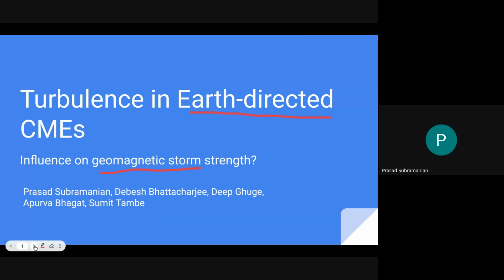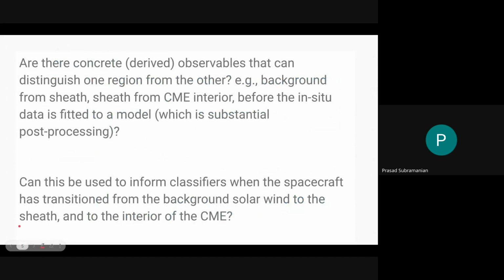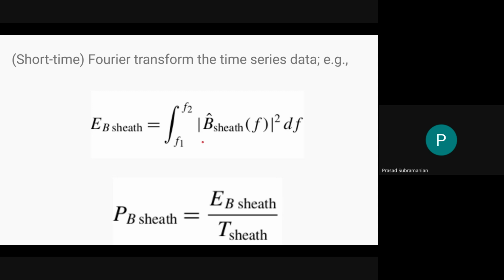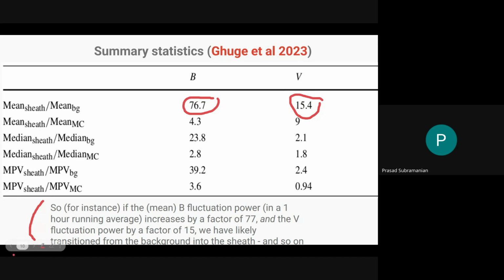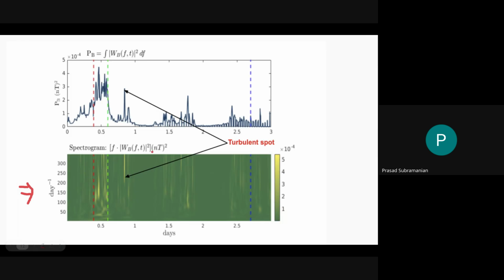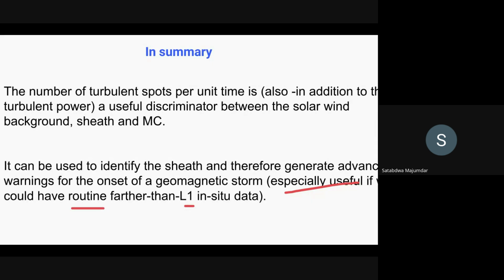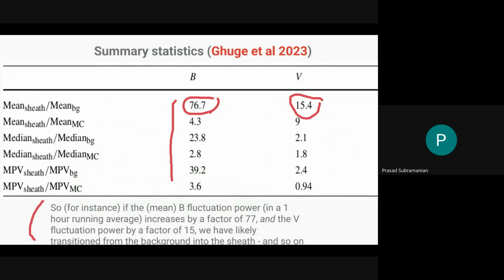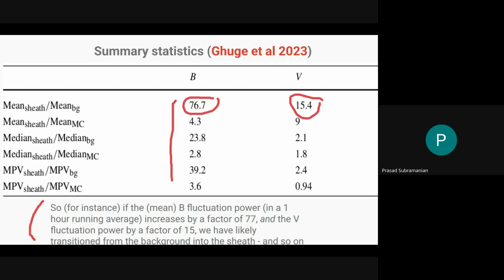IndusSeminar23_Prof. Prasad Subramanian: The Characteristics of Turbulence in CMEs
On number 23 ‪@indus_solphy‬, we are kicking off a new segment of Expert Talks, in the INDUS seminar series, featuring Prof. Prasad Subramanian, from the Department of Physics, IISER Pune, India.
Title: The Characteristics of Turbulence in CMEs
Abstract:
This talk is about turbulence associated with Solar Coronal Mass Ejections (CMEs). On one hand, Earth-directed CMEs are well known to be the primary drivers of geomagnetic disturbances. On the other hand, turbulence in the solar wind and in the interiors of CMEs is a well-recognized (if not fully understood) phenomenon. The geo-effectiveness of Earth-directed CMEs is thought to be determined primarily by its speed and mass, and by the direction of the z-component of the large-scale magnetic field at its leading edge. The role of turbulence in mediating the CME-magnetosphere interaction (and hence the strength of the ensuing geomagnetic storm) is not well explored.
Based on in-situ data for a well observed sample of 152 Earth directed CMEs, we characterize the turbulence characteristics of sheaths and interiors of CME. We find that the turbulent power (in velocity, magnetic field and density fluctuations) is a useful tool in distinguishing between the solar wind, sheath and CME interior. We also characterize the occurrence of turbulent spots, which are instances of intense, wideband fluctuations. The number of turbulent spots per unit time is another useful discriminant between the solar wind, sheath and CME interior. Taken together, our results can serve as inputs to an onboard data processing pipeline that can generate automated triggers (with an advance warning of a few hours) for the onset of a geomagnetic storm.